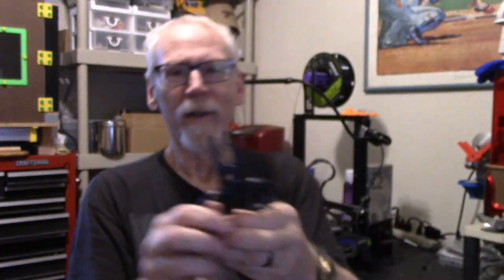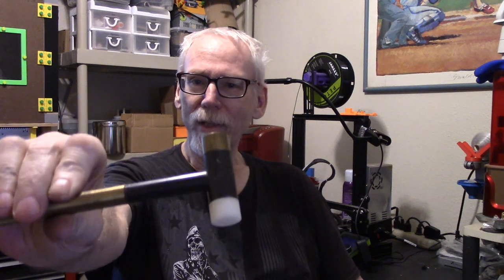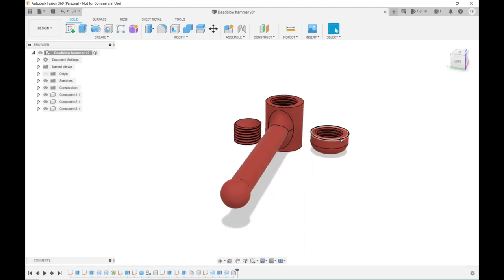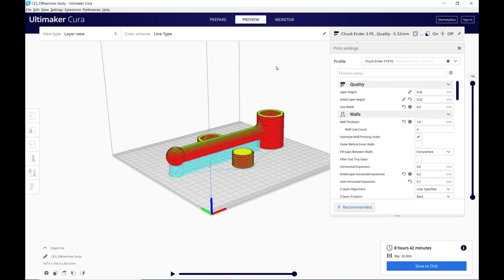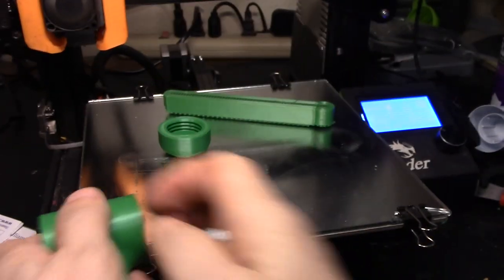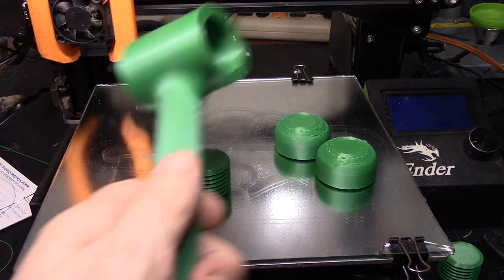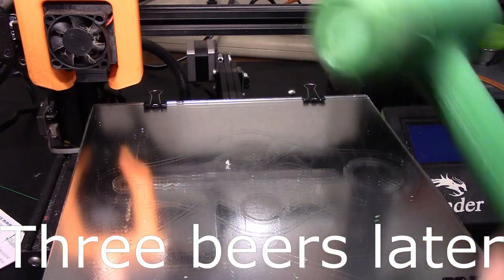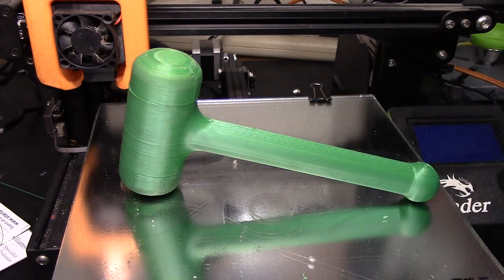Are 3D printed tools actually useful? Let's print a deadblow hammer on the Ender 3 and find out!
(printing instructions in the Thingiverse description!)
Eryone PLA+